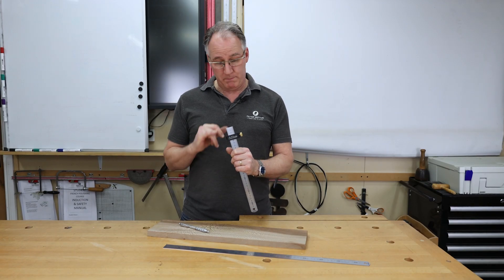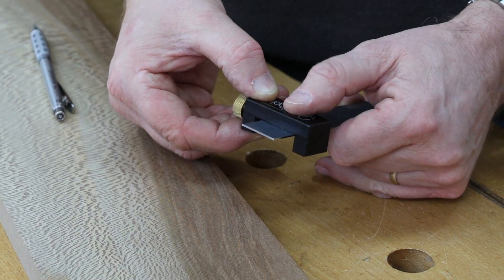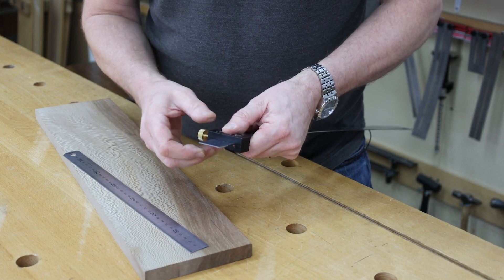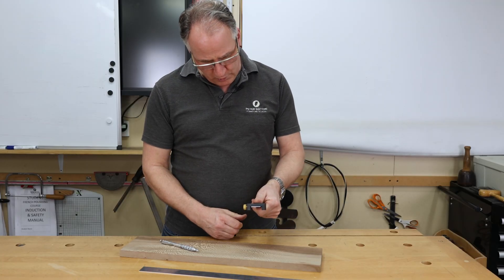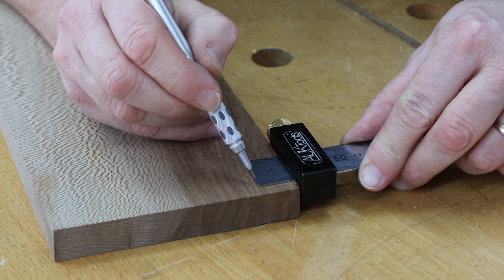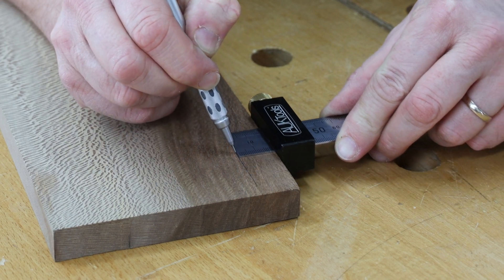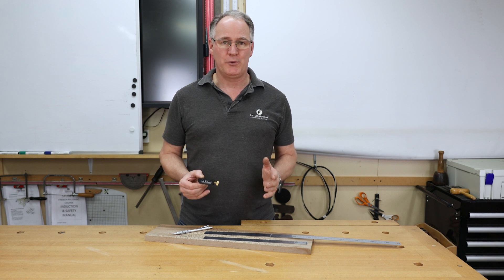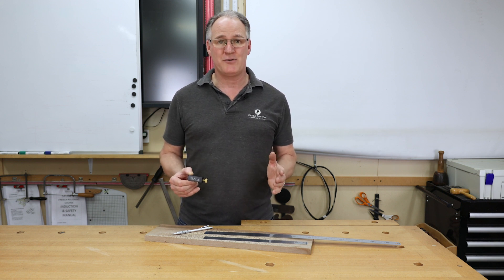AUKTools Rule Stop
Our AUKTools Rule Stop is ideal for precise and repeatable marking up.

AUKTools Rule Stop is made of precision-milled aluminium with a black anodised body and knurled brass locking screw. Once fitted to your rule, the precision machining ensures the body is always square to the edge of your rule. A useful tool for many jobs including; scribing parallel to the edge of timber, as a depth stop or small square and for setting sharpening jigs.